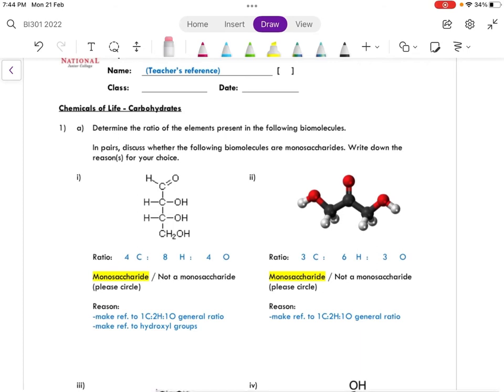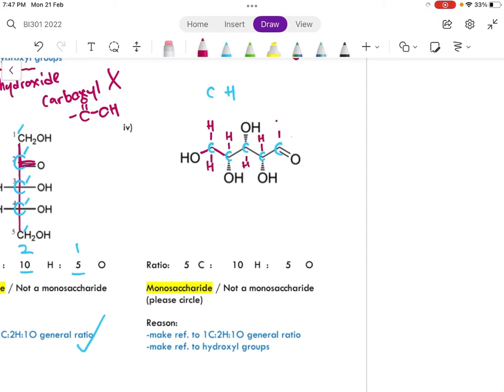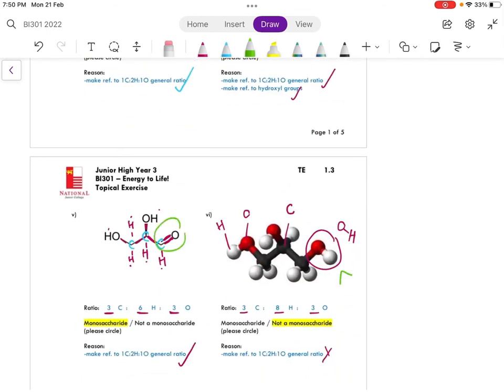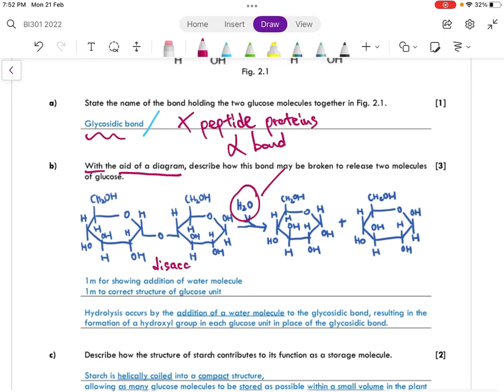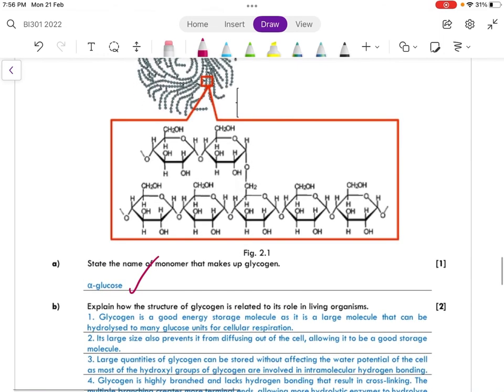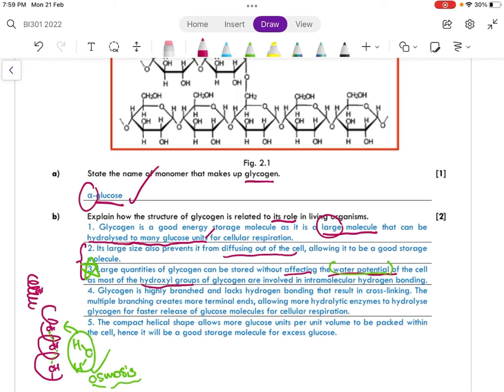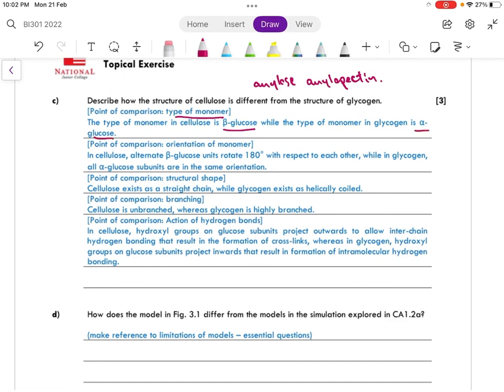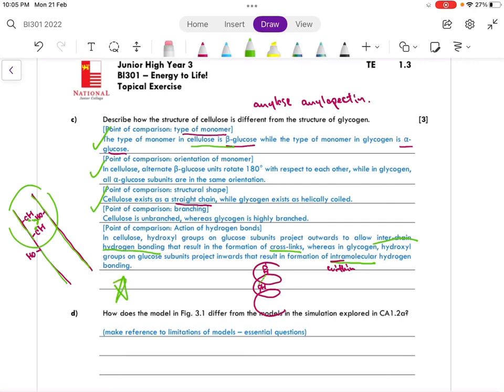[Review] TE 1.3 Carbohydrates